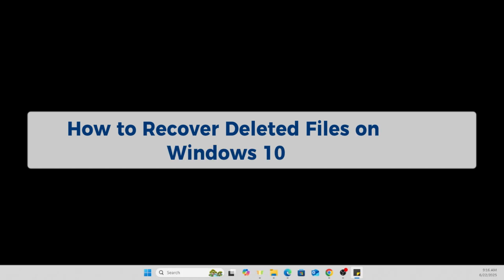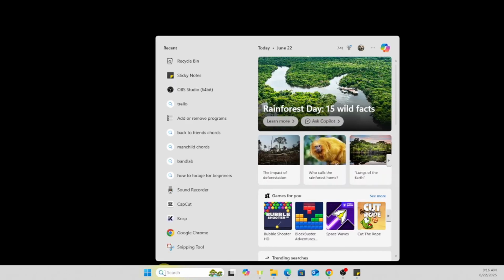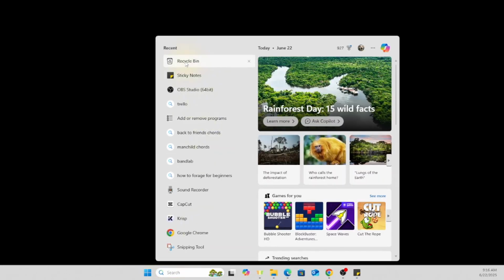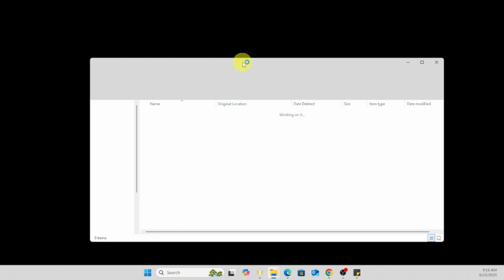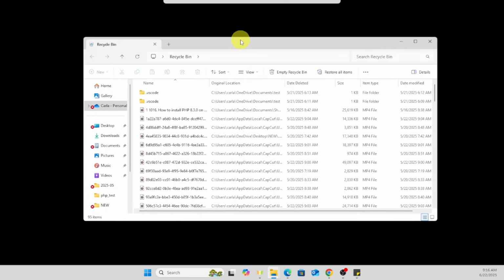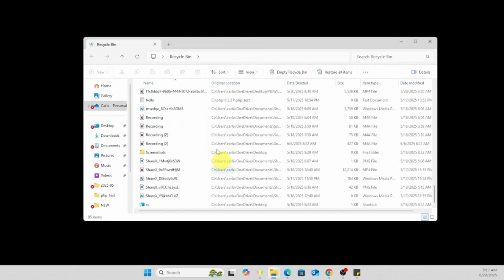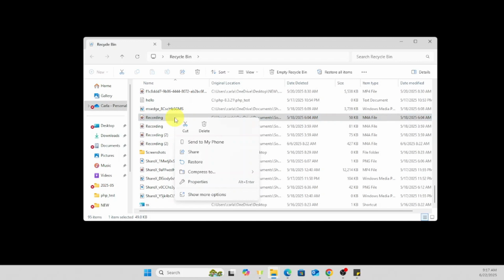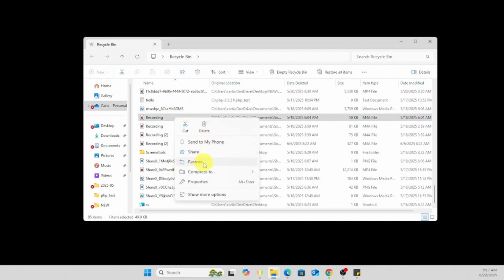How to Recover Deleted Files on Windows 10 | Easy Tutorial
Recover deleted files on Windows 10 with this easy-to-follow tutorial designed to help you understand practical ways to restore lost, deleted, or accidentally removed files from your computer.

Losing important files can be frustrating, especially when documents, photos, videos, downloads, or other personal files are accidentally deleted. Windows 10 provides several options that may help you recover deleted data, depending on how the files were removed and where they were stored. This tutorial is designed for beginners and anyone looking for simple Windows 10 file recovery methods without unnecessary complexity.

If you are searching for how to recover deleted files on Windows 10, restore deleted files, recover permanently deleted files, Windows 10 file recovery, recover lost files, restore accidentally deleted files, Windows file recovery methods, deleted file recovery, or how to get deleted files back, this guide provides useful information to help you navigate the recovery process.

**Leave a comment** and tell us what other Windows tutorials or computer-related videos you would like to see on this channel!